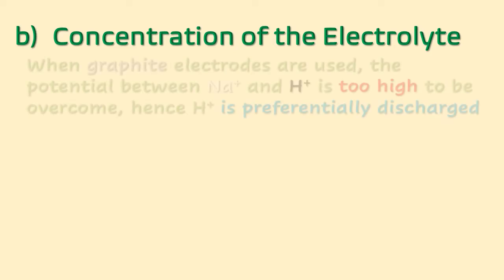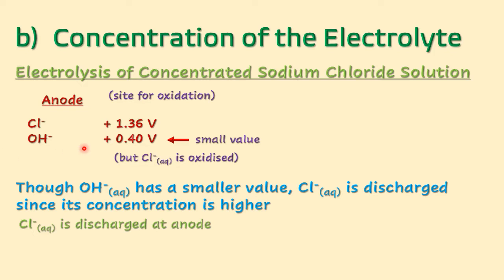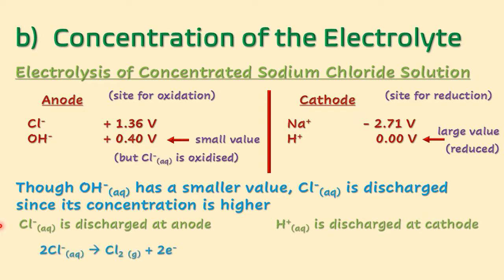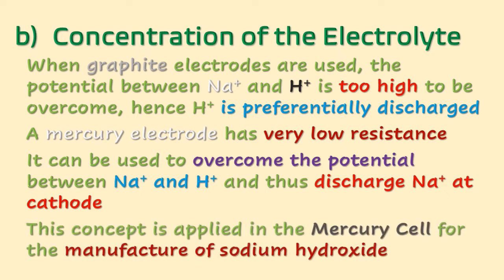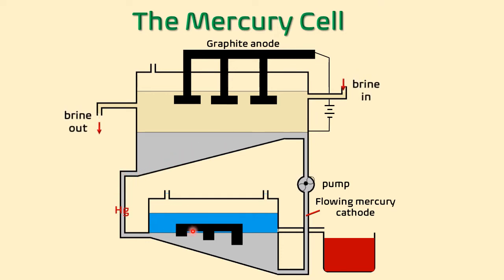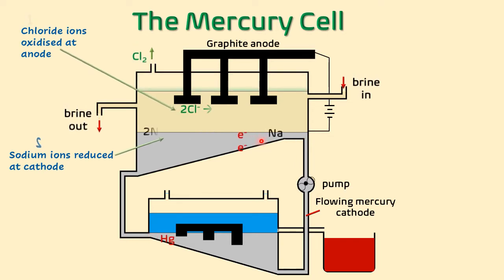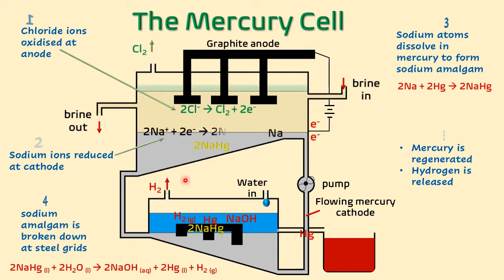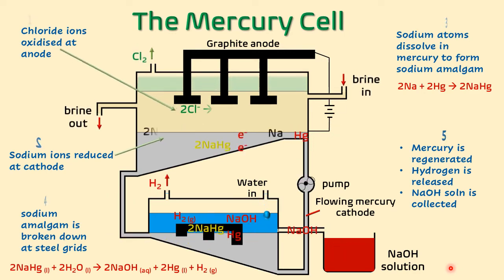The Mercury Cell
This is an application of electrolysis of brine, in which sodium ions are discharged at the cathode.